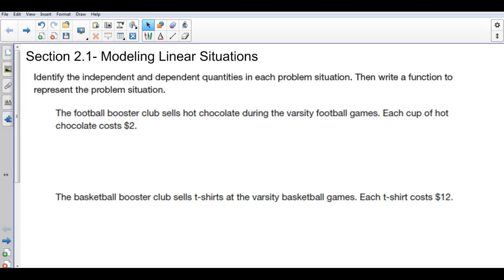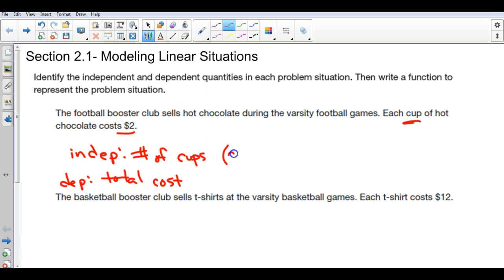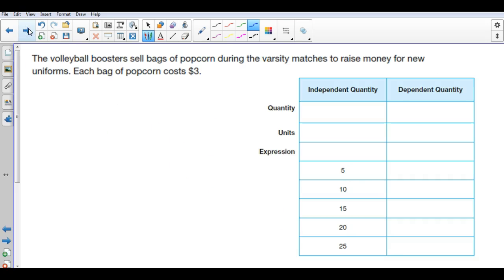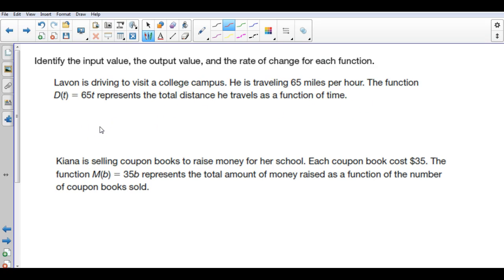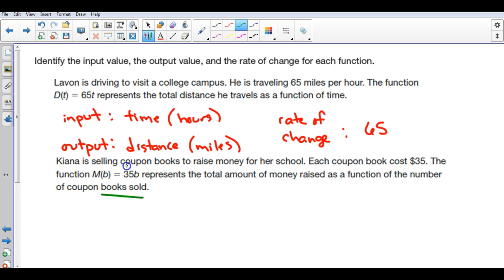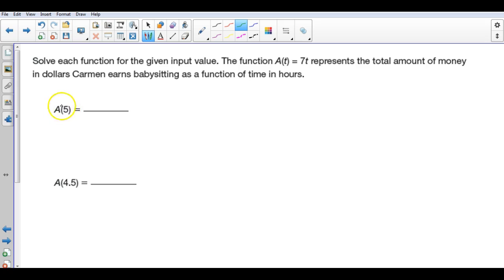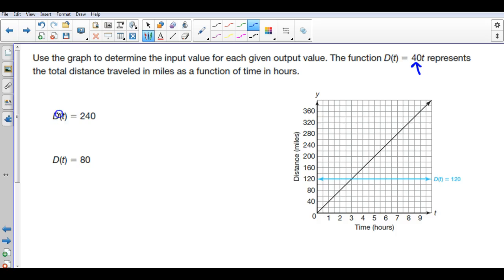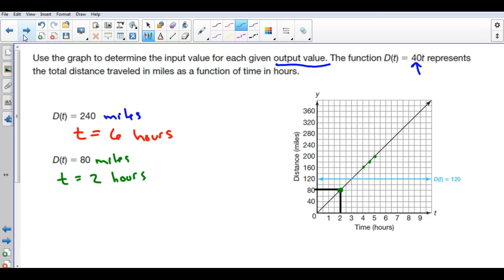IM9 Section 2.1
Modeling Linear Situations